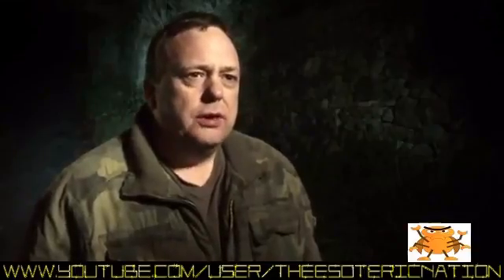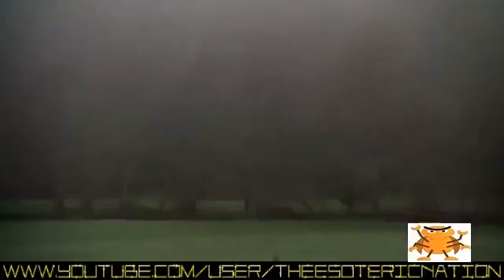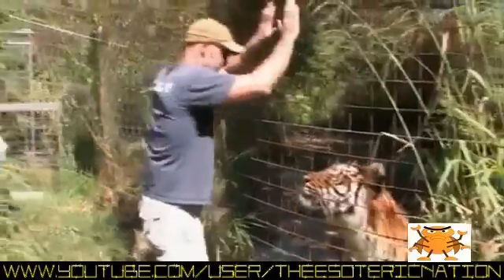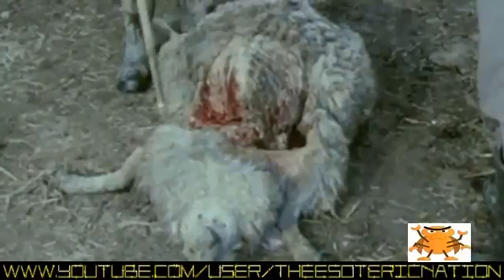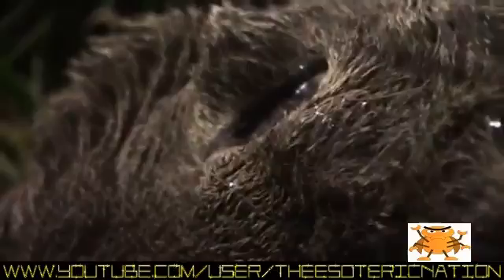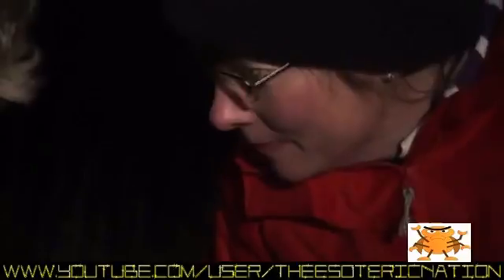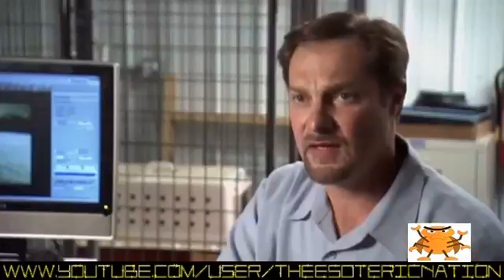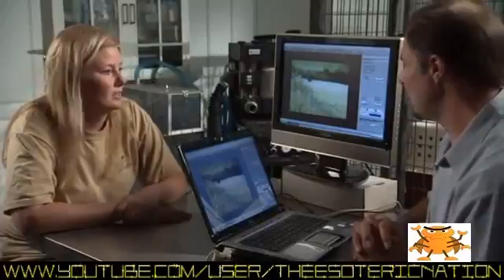Big Cats Of The Timbavati - The King's Pride (Wildlife Documentary) HD